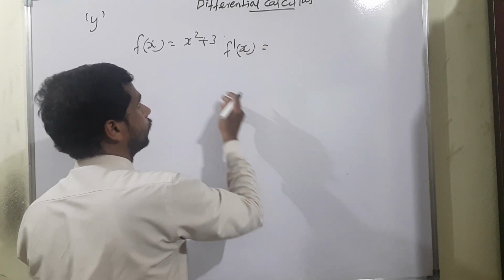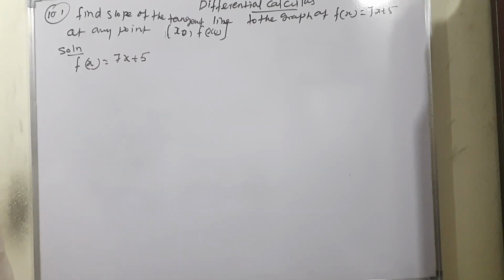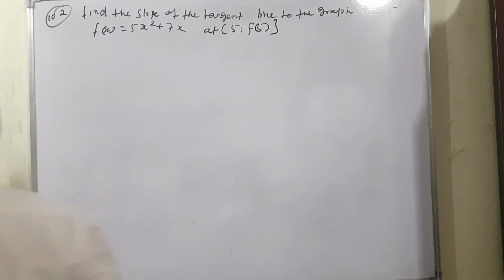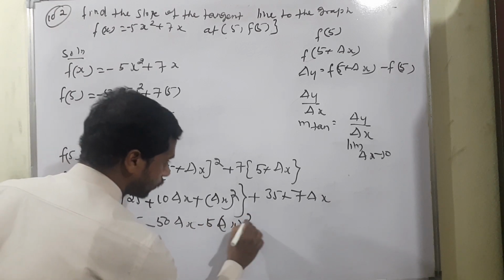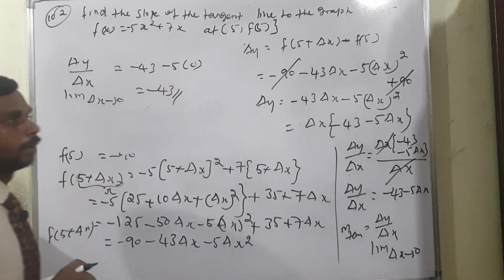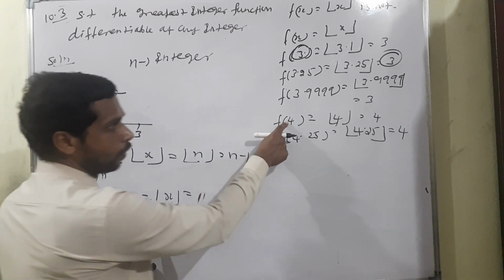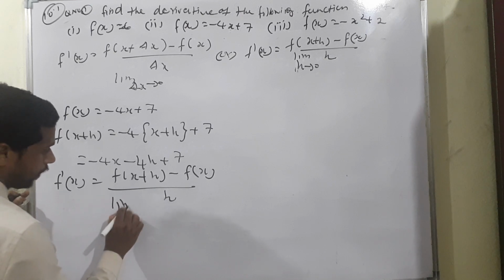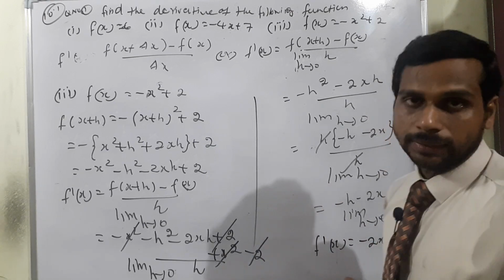GRADE 11 | MATHS | DIFFERENTIAL CALCULAS | 26 03 2021 | 9.00 AM